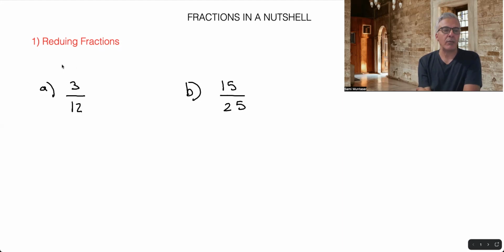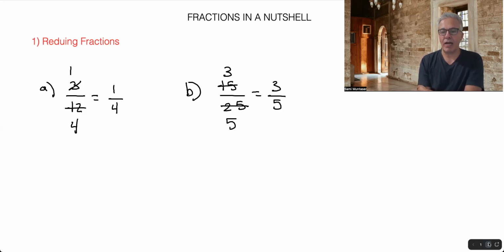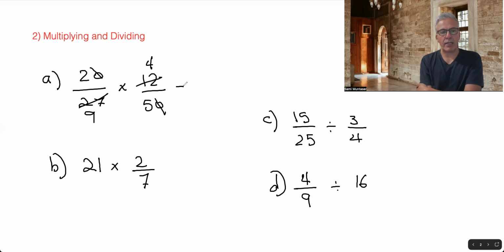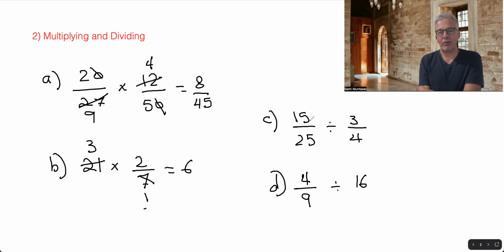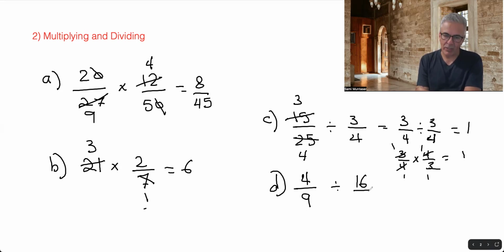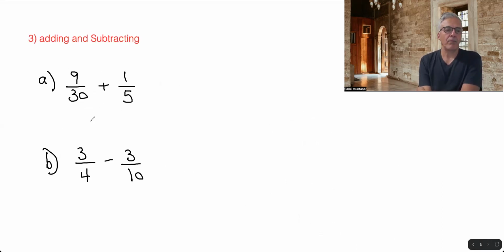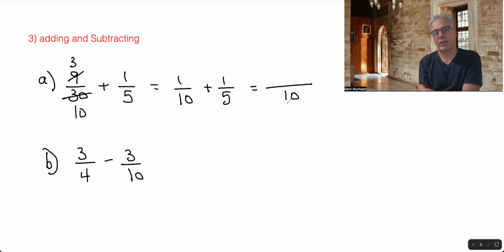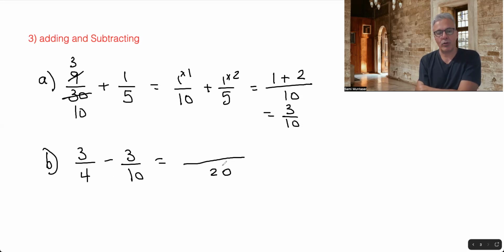Let’s Explore Fractions Together 📚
In this lesson, we explore fractions step by step to help students build a strong foundation and truly understand what fractions represent. We break down the concept in a clear and simple way, making it easier to follow and apply.

This video is perfect for students who are:
 • New to fractions
 • Reviewing the basics
 • Looking for a clear explanation that makes sense

Great for classroom learning, homework support, or extra practice at home.